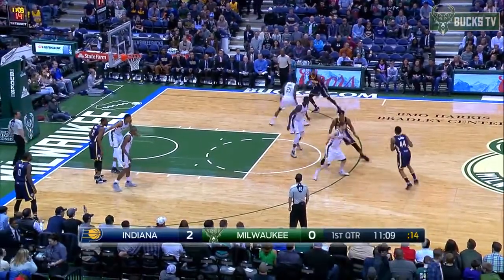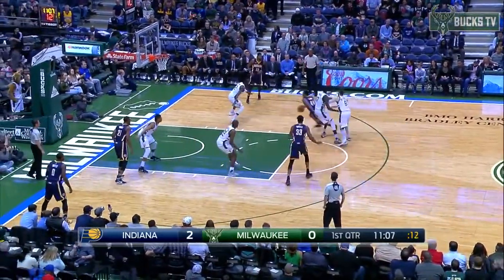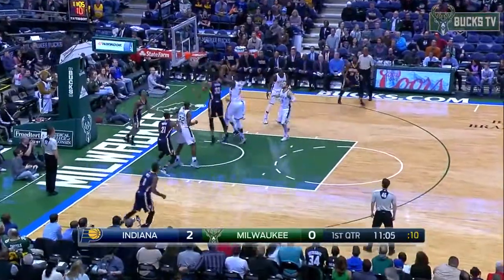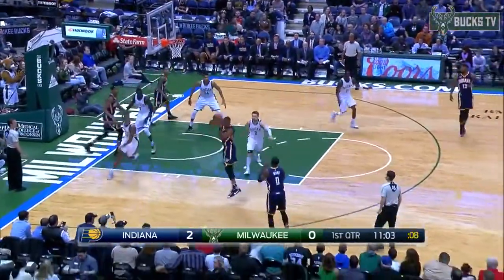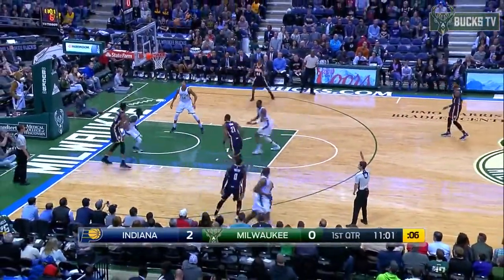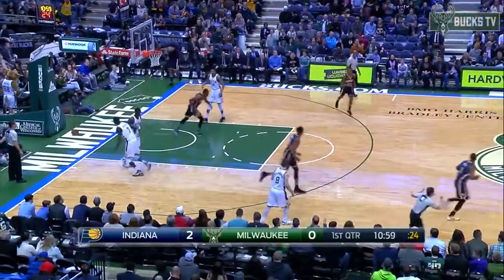Giannis Antetokounmpo Highlights vs Indiana Pacers 03/10/2017